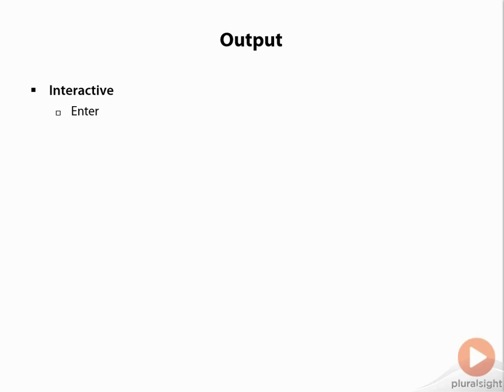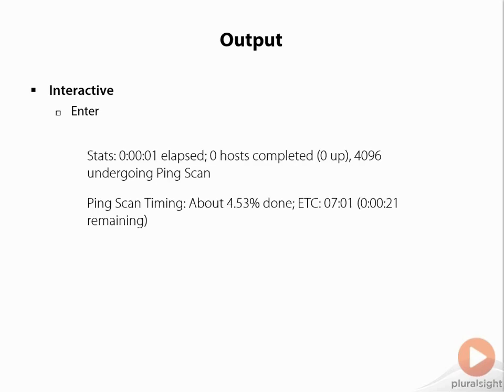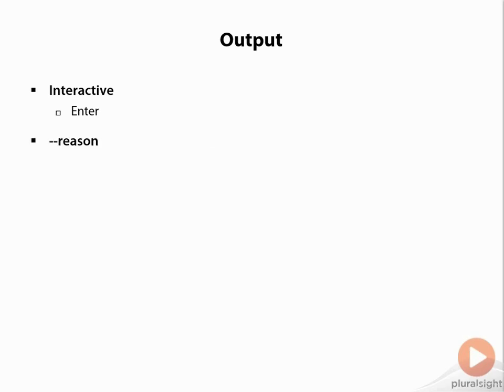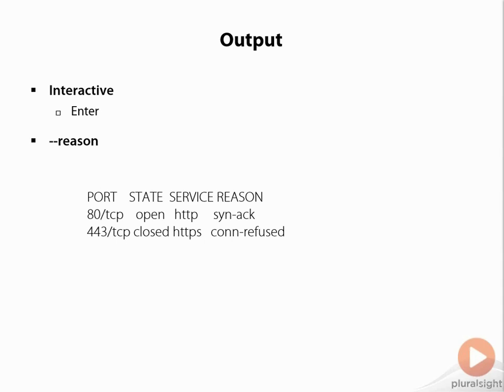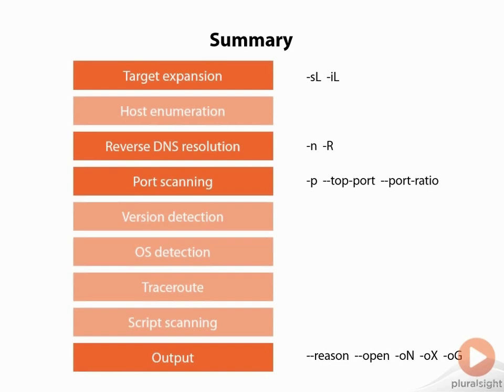nmap Output Options \\Nmap - UDP Scanning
In this video, I demonstrate how to perform UDP scanning with Nmap, and how it differs from TCP. Nmap is a free and open-source network scanner created by Gordon Lyon. Nmap is used to discover hosts and services on a computer network by sending packets and analyzing the responses. Nmap provides a number of features for probing computer networks, including host discovery and service and operating system detection.